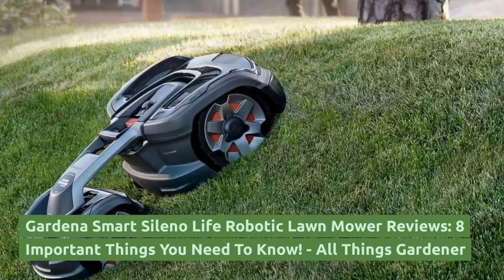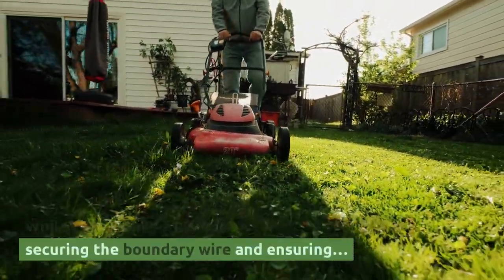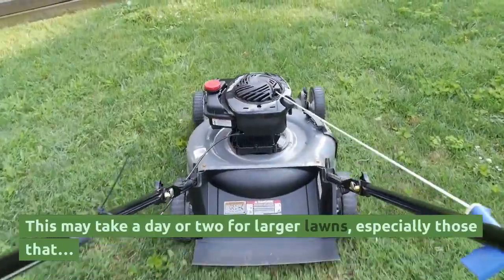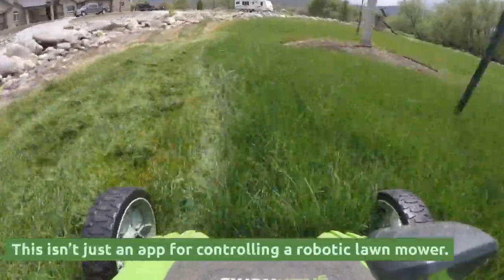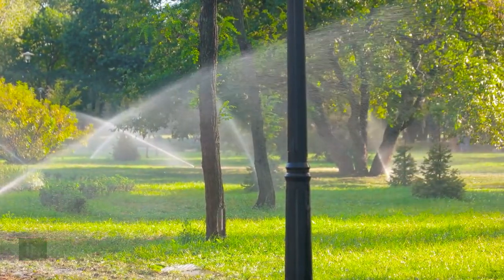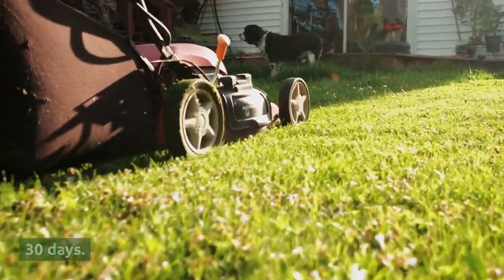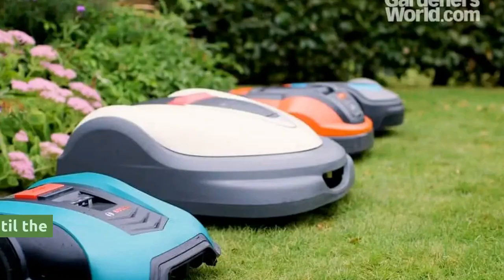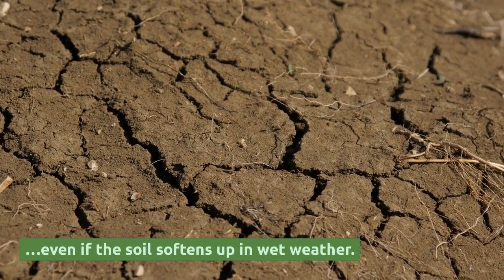Gardena Smart Sileno Life Robotic Lawn Mower Reviews: 8 Important Things You Need To Know!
For decades, Gardena has been a European brand name associated with gardening though it was better known for hand tools and watering than anything to do with mowing the lawn.

Their lack of experience, however, does not appear to have held them back from developing their own line of robotic lawn mowers.

However, before we begin this review, it is critical to note that Gardena smart sileno life robotic lawn mower has made a complete mess of introducing their robotic lawn mower line to the market.